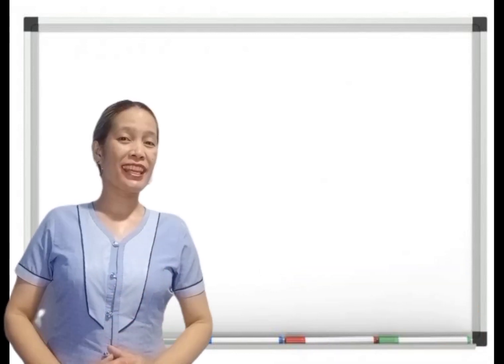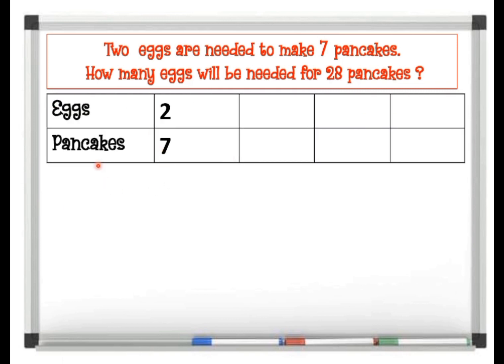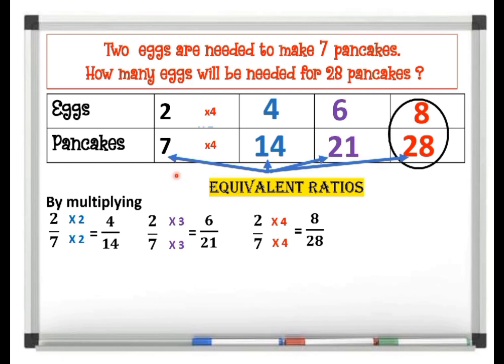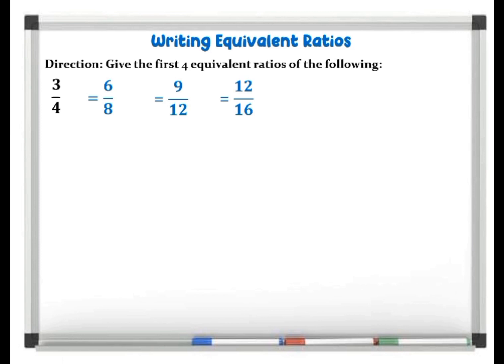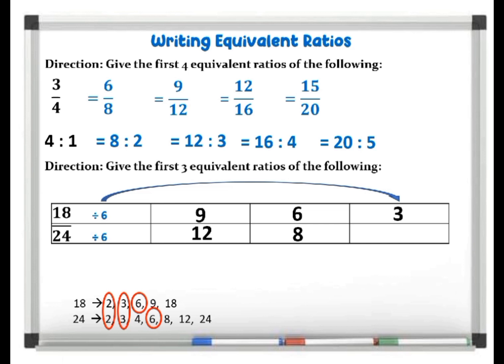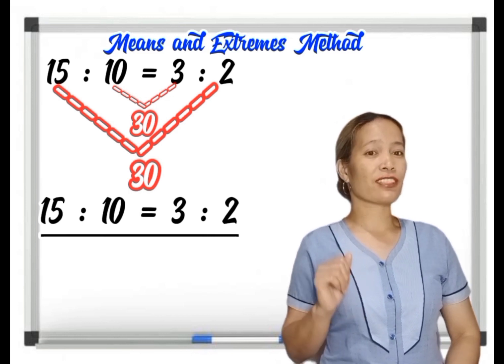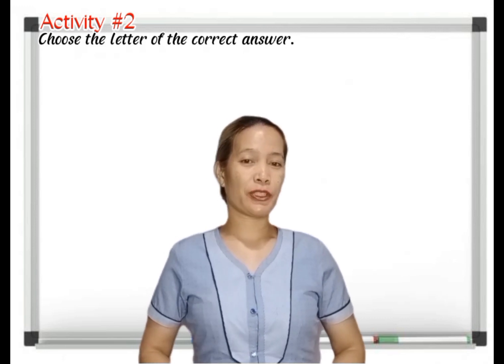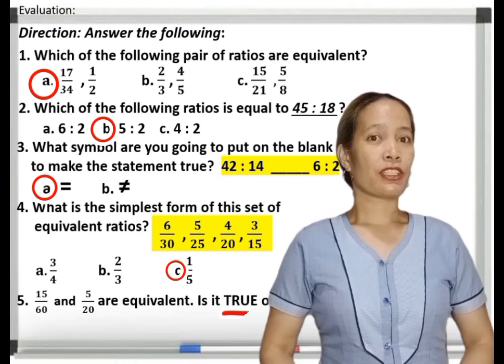Identifying and Writing Equivalent Ratios